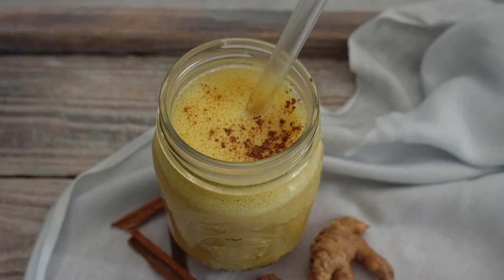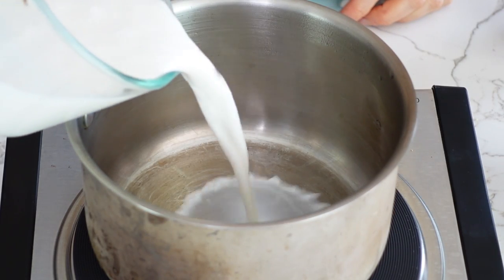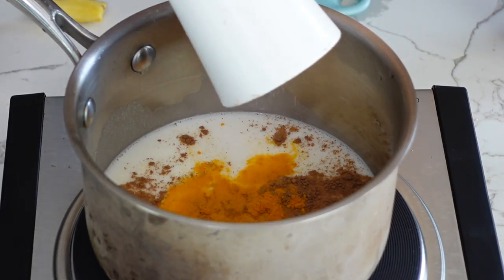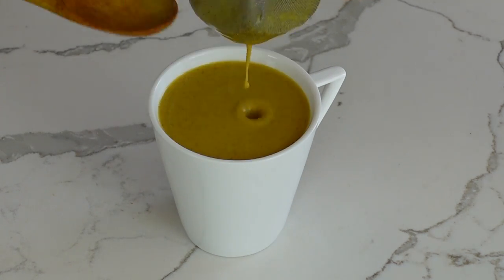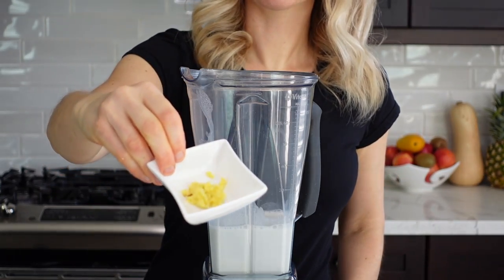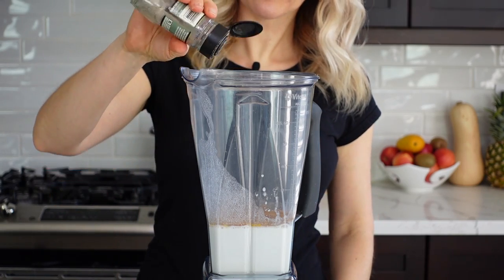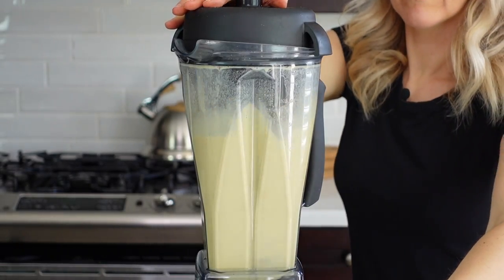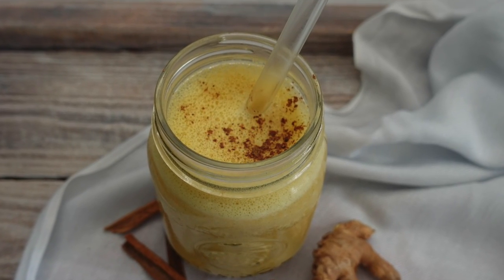GOLDEN MILK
Since I made my 7 Anti-Inflammatory drinks in one of my videos on YouTube, many of you ask me what about Golden Milk? So, today we are making Golden Milk 2 ways.
The drink is originated in India and has been used to aid many ailments, including colds, coughs, inflammation, aches and joint pain.  It’s rich in antioxidants, and that’s not all the creamy, delicious drinks with all those beautiful spices that will make you feel cozy on those cool nights.

WHAT I USE:
⭐️ Breville JE98XL Two-Speed Juice Fountain Plus
⭐️ KitchenAid KFP1466CU 14 Cup Food Processor
⭐️ Vitamix E310 Explorian Blender, Professional-Grade